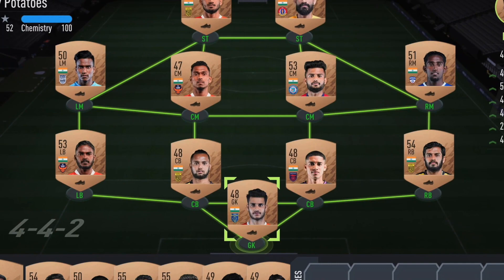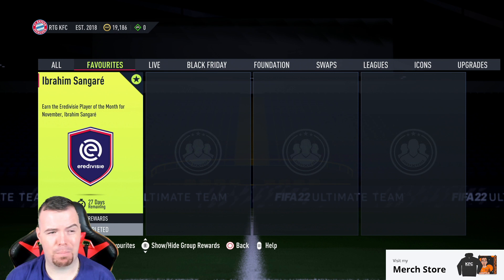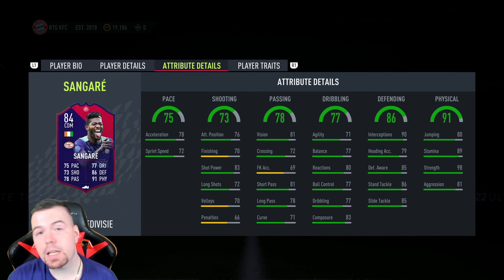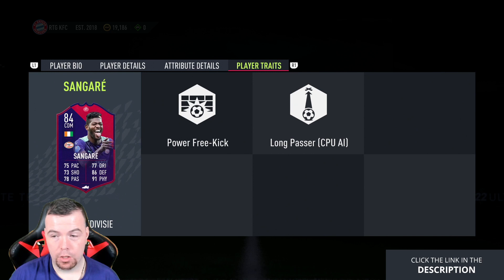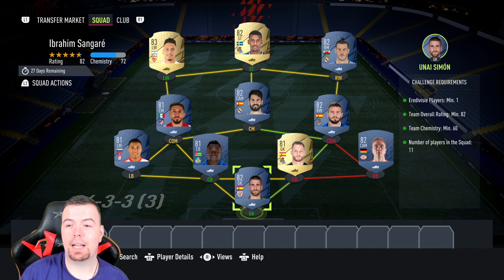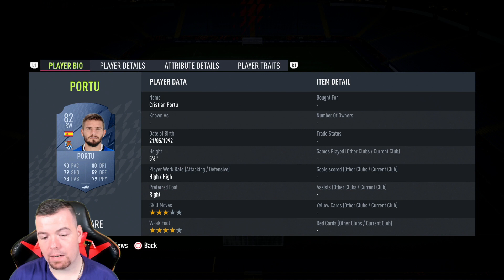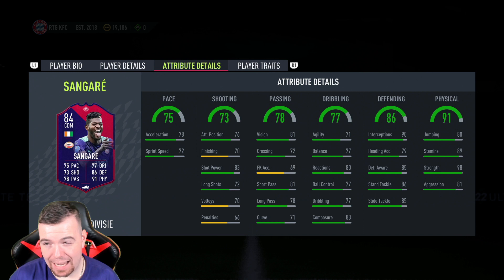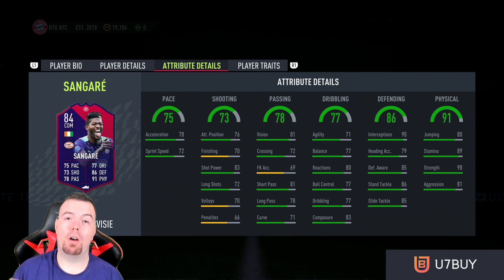POTM Ibrahim Sangare SBC Completed - Help & Cheap Method - Fifa 22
yo guys welcome to another POTM sbc video, this is Ibrahim Sangare, hope it helps and hope you help out the channel